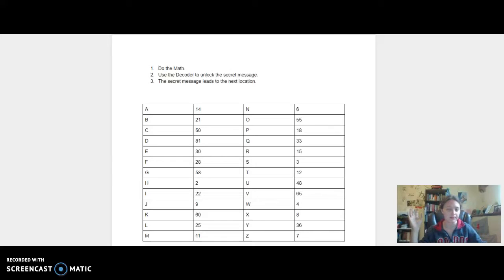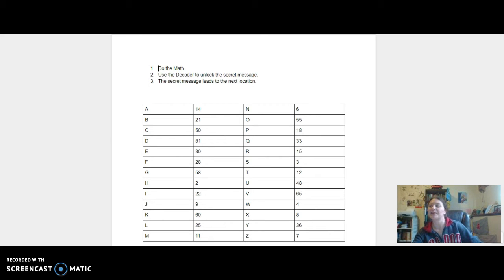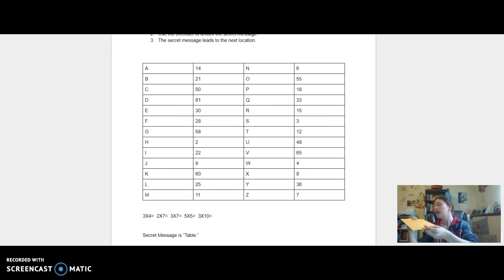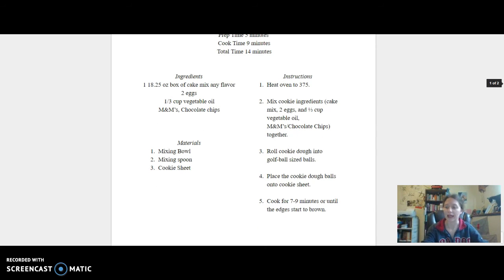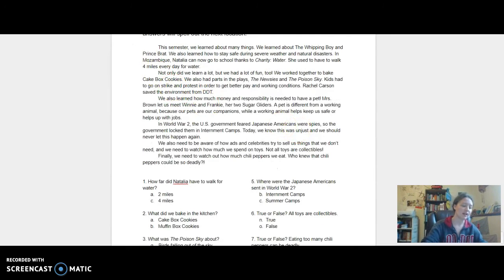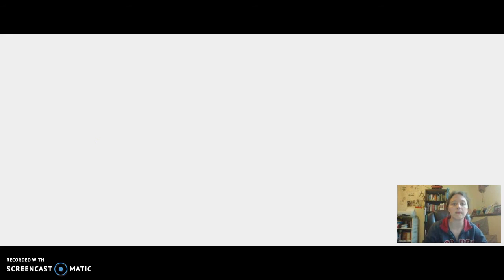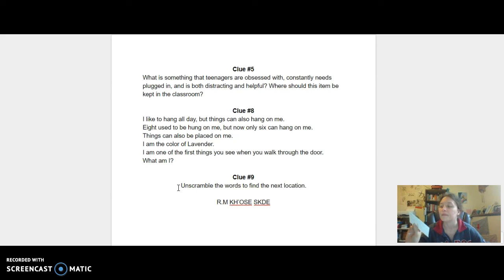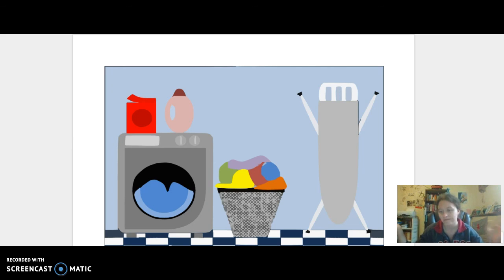Scavenger Hunt/Escape the Room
My Good-Bye and Thank You present to the students and teachers in my Winter 2018 Placement. It was so much fun making this game for them and watching them work together to figure out the clues!!